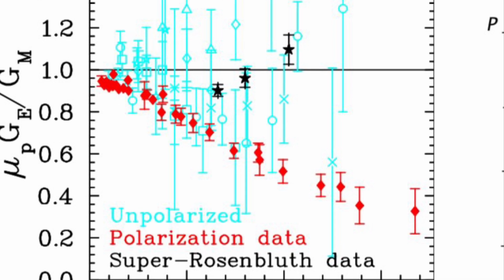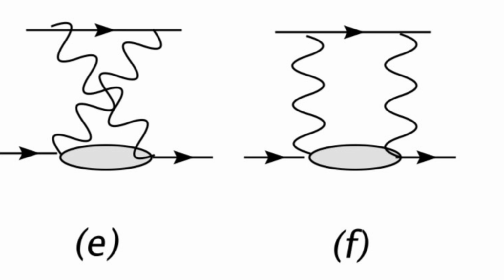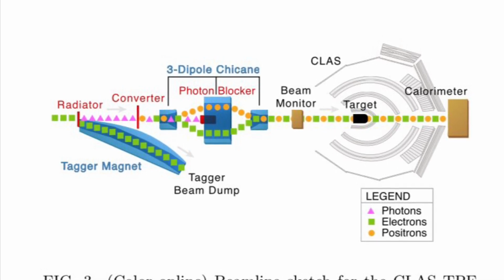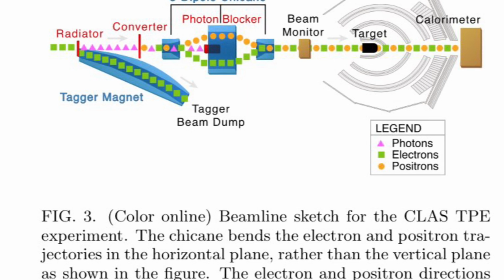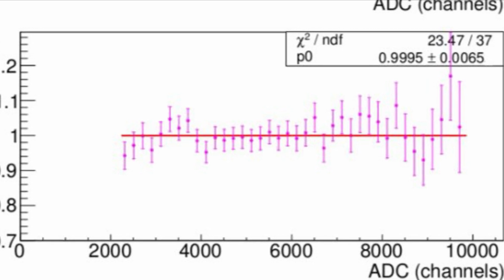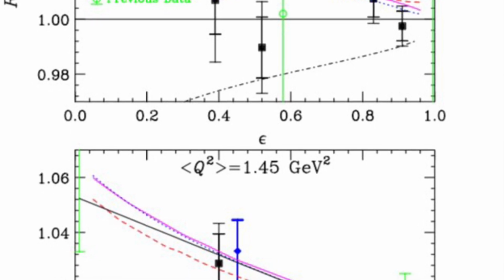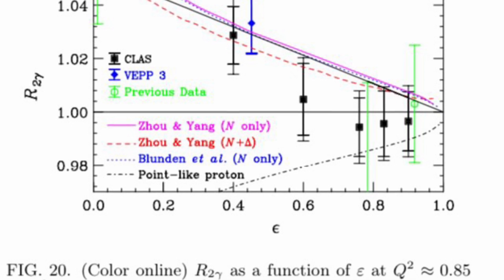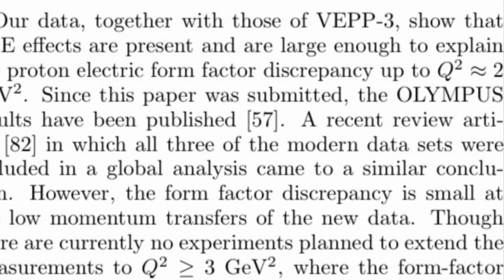AI discuss physics (CLAS TPE 2017) paper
Google’s NotebookLM allows you to upload any PDF, and in minutes, you can generate a summary “podcast” with two voices talking about  the content you just uploaded. This is generated “podcast”discussing my 2017 paper on the “Measurement of Two-Photon Exchange Effect”. Witin minutes, it broke down the complex paper into something easy to understand for general public. Although it is not perfect and missed some important details like the distinction between Elastic and Deep Inelastic Scattering (DIS), it almost got the big picture right.This is just the beginning, as the capabilities of AI evolve everyday, AI continues to change the way we work, communicate, and learn!